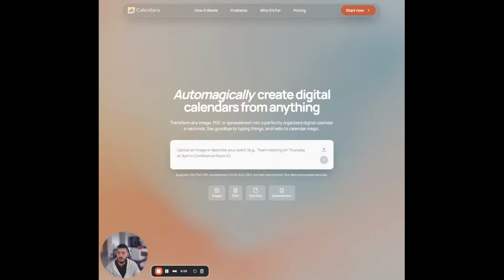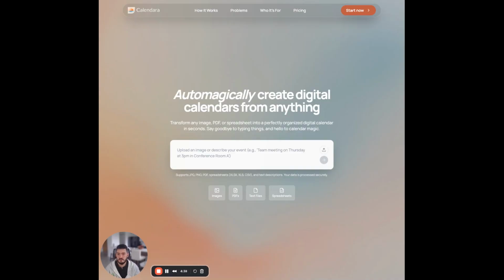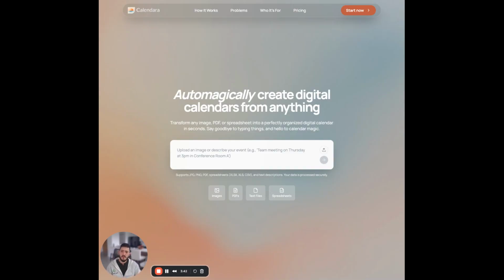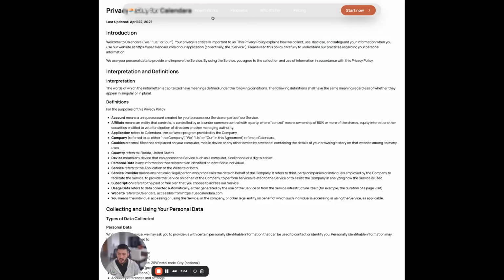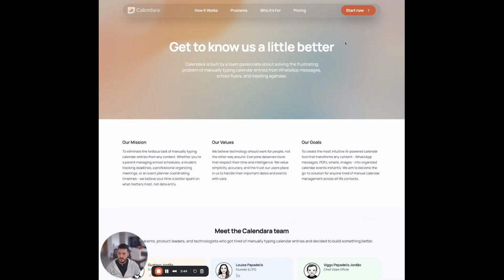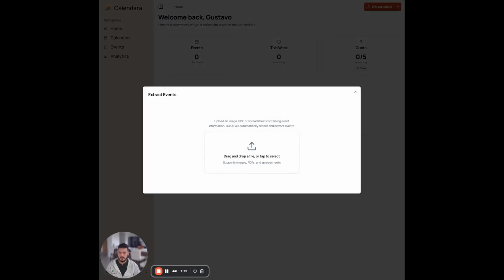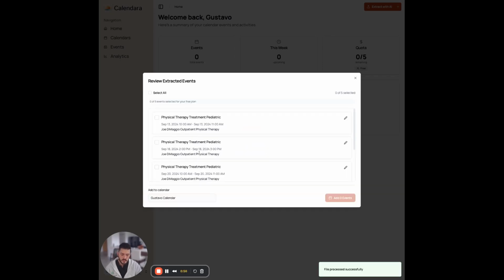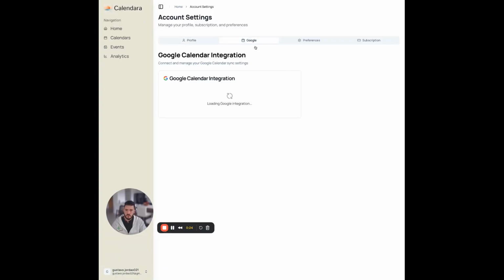Introducing Calendara for Google Calendar access and Google Review